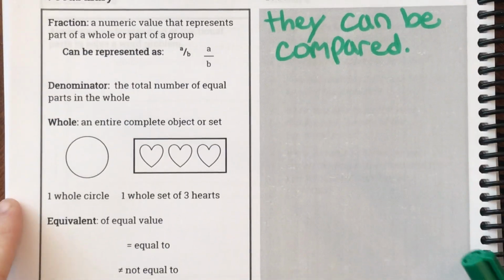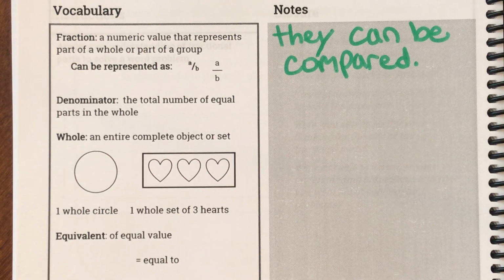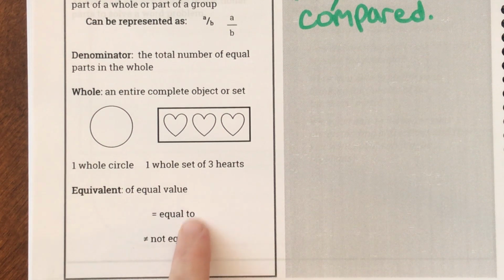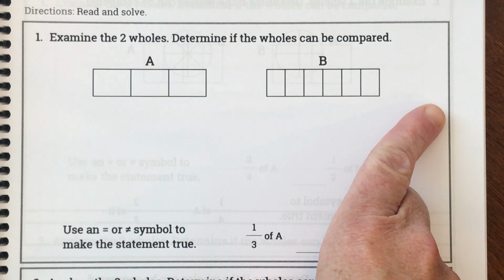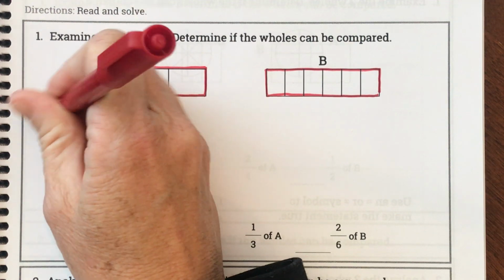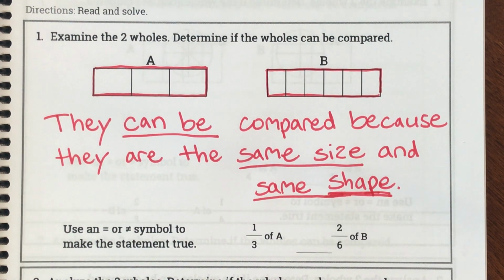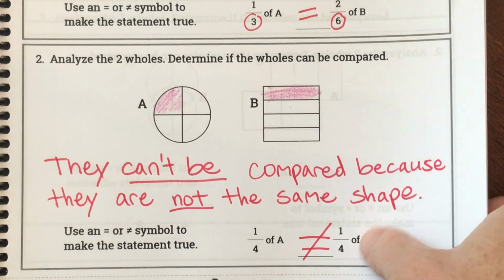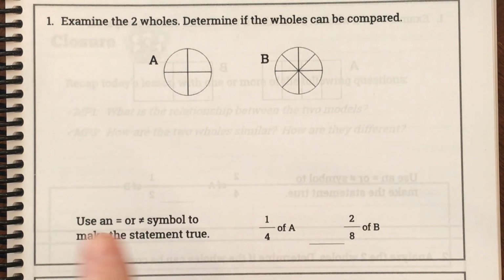3rd Grade 20/21 Lesson 6-1